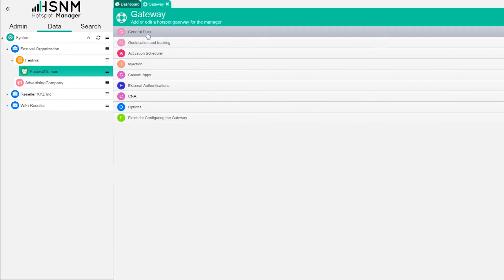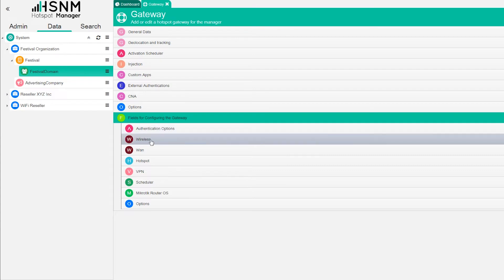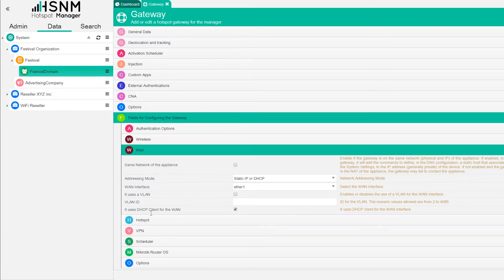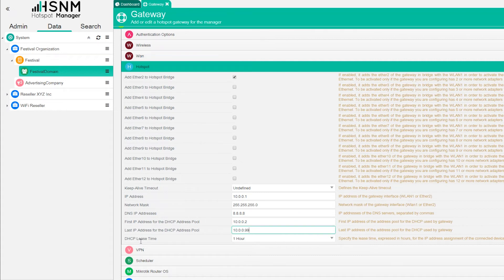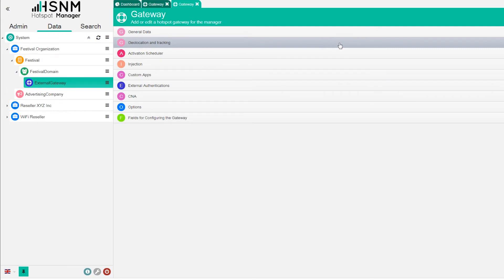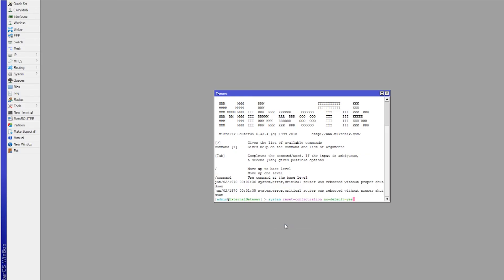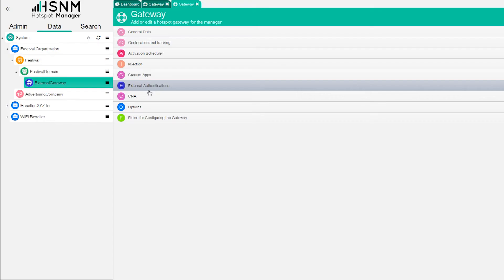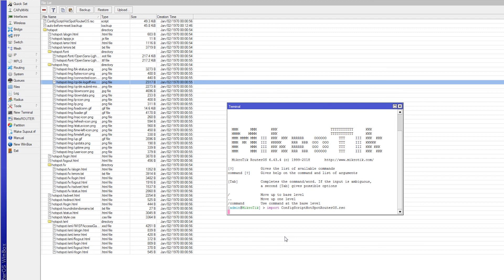Hotspot Manager - Configure Mikrotik Gateway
Be sure to enable "use wireless" only if your Mikrotik Gateway has a wireless network card. Wrong configuration will generate an error importing the configuration script in the Gateway

In this tutorial you will understand how to configure a Mirkotik gateway with Hotspot Manager

WINBOX DOWNLOAD LINK

MIKROTIK RESET CONFIGURATION COMMAND (1st command in the video)

system reset-configuration no-default=yes

MIKROTIK IMPORT SCRIPT COMMAND (2nd command in the video)

import ConfigScriptHotSpotRouterOS.rsc